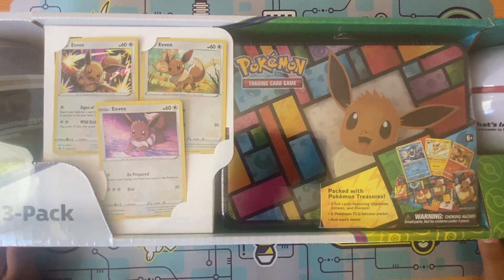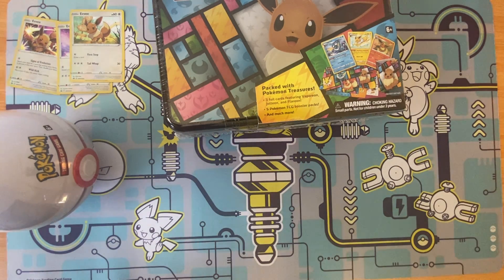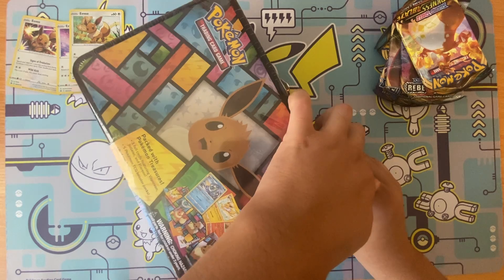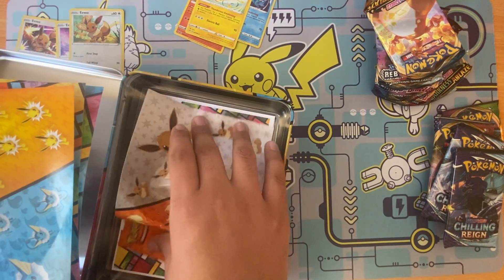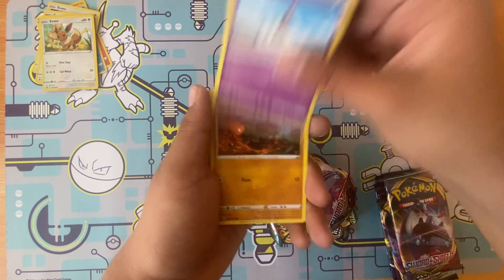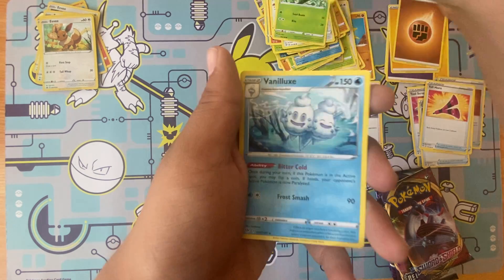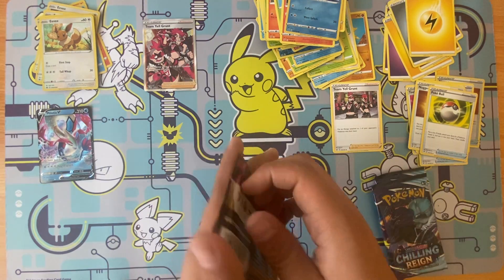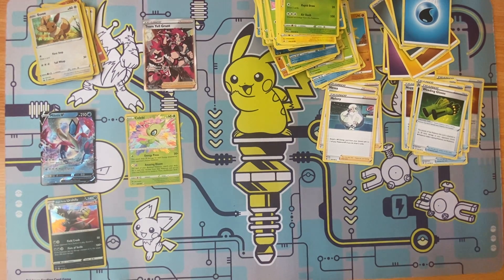Pokémon Eevee Collector's Treasure Chest Opening